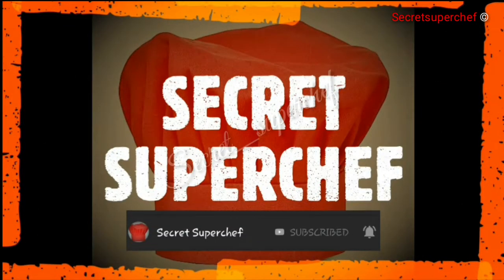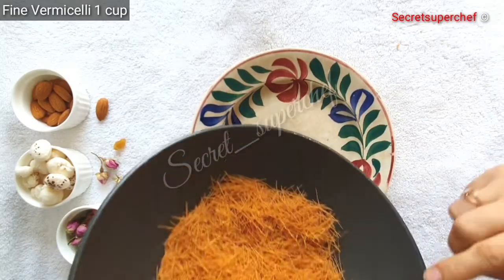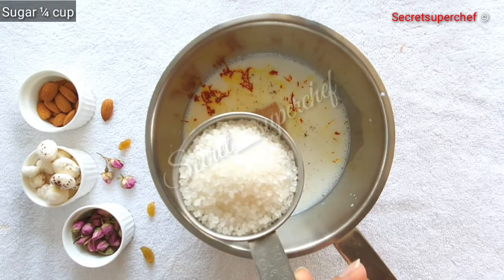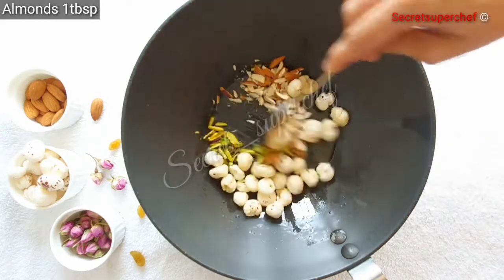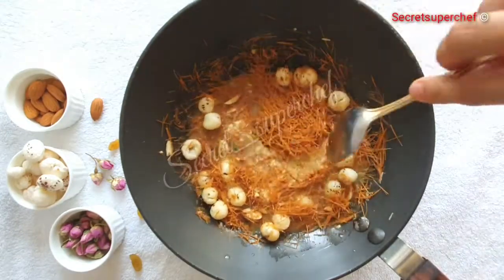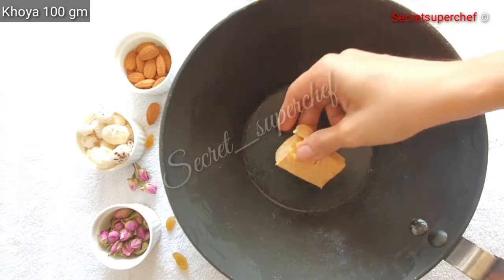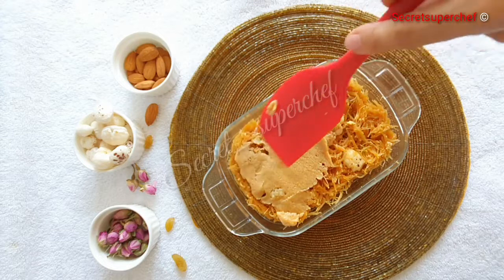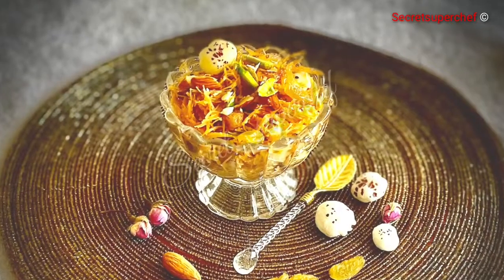Shahi Kimami Sevaiyya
We all make Sev/Vermicelli Halwa or mitha.
A quick fix to our sweet cravings.
My mom would always make instantly when ever we demanded something sweet and quick.
Same recipe is used but the technique has been changed to give some amazing results.
Addition of dryfruits and Khoya rakes the Halwa to next level.
So do try this recipe and let us know how you liked it.